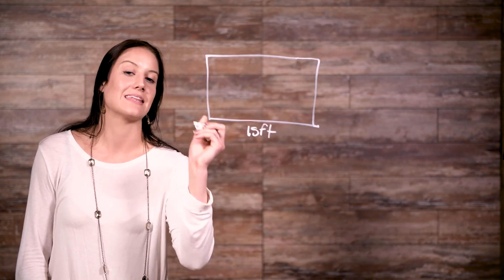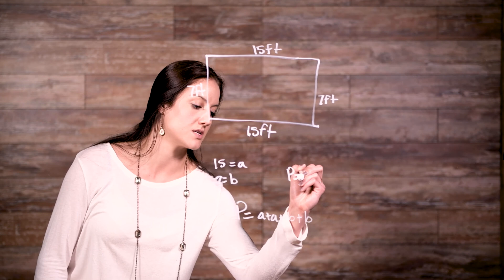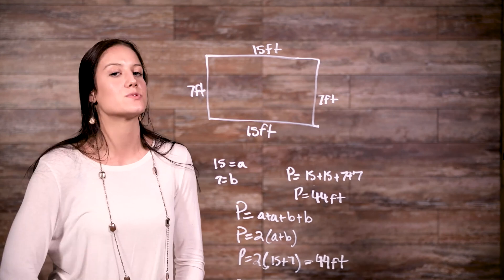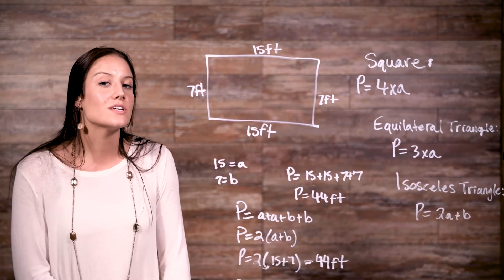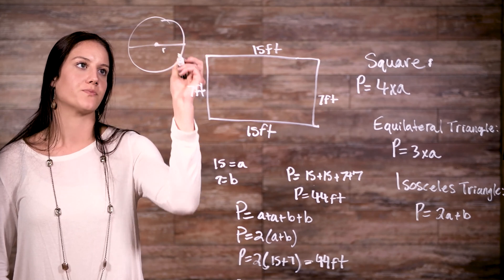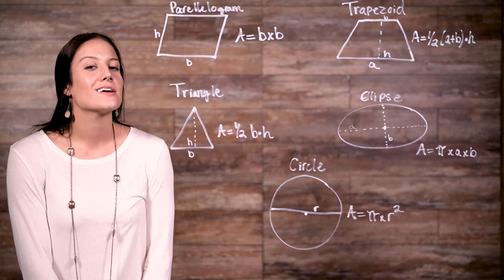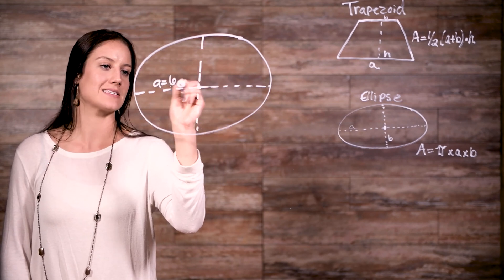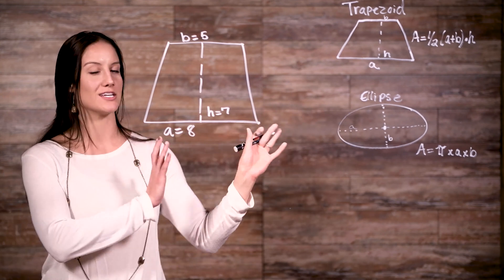Area and Perimeter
Hey guys! Welcome to this video on finding the area and perimeter of an object. The area and perimeter help us to measure two-dimensional shapes. The area measures the surface of an object, and the perimeter measures the length of the outside of an object.